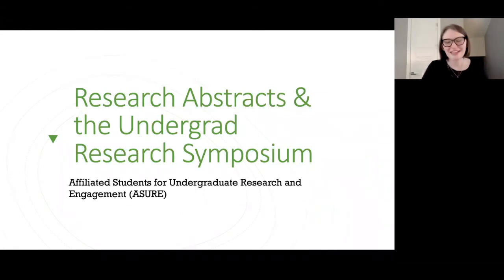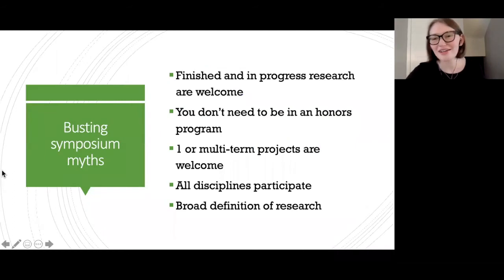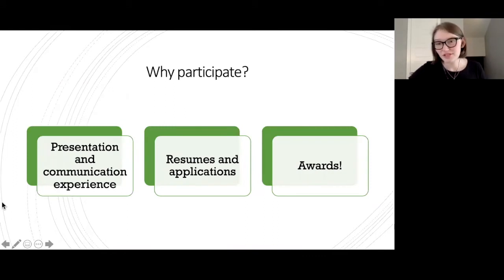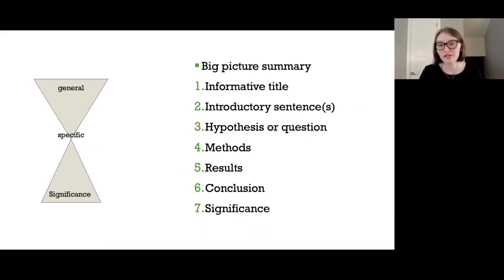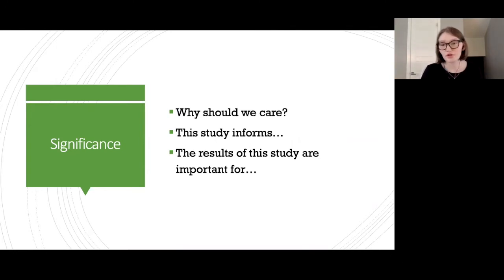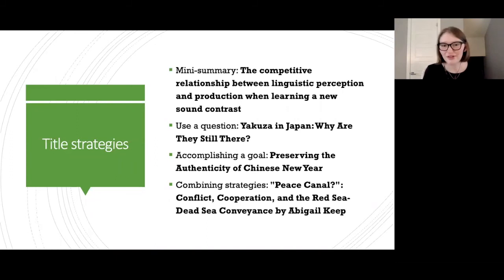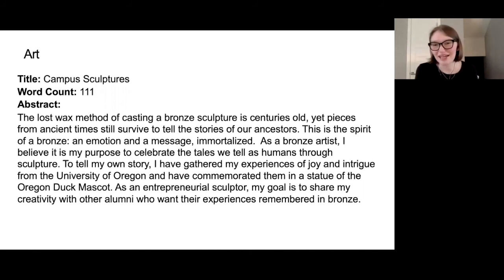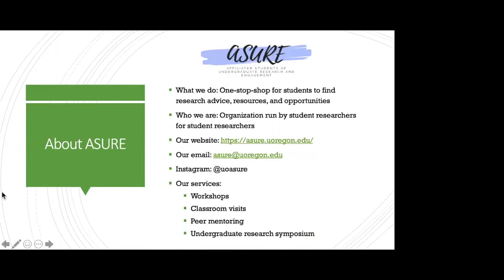Abstracts Workshop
Join ASURE to learn about the UO Undergraduate Research Symposium and how to write a great abstract!